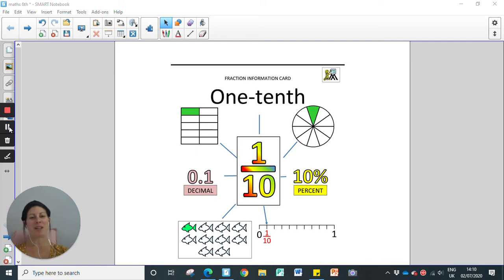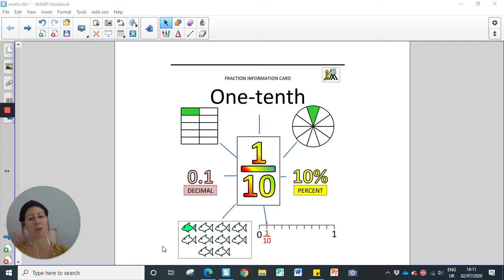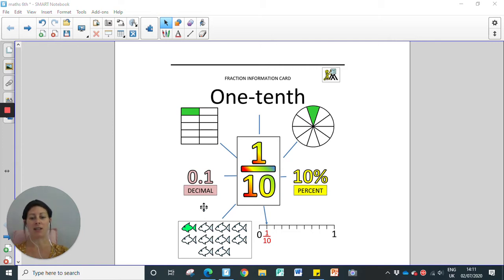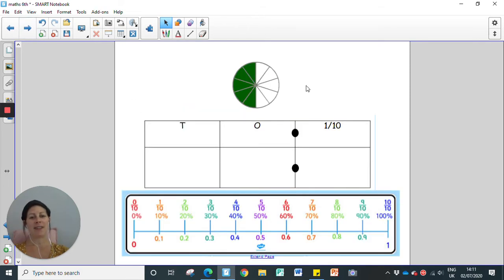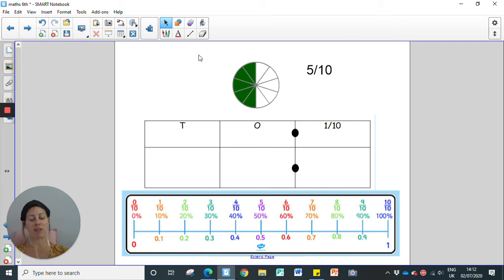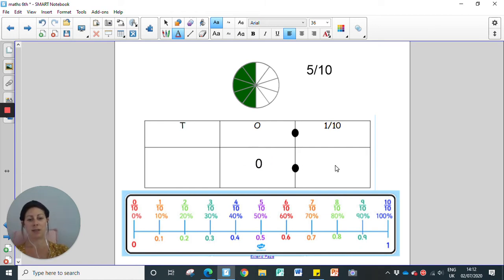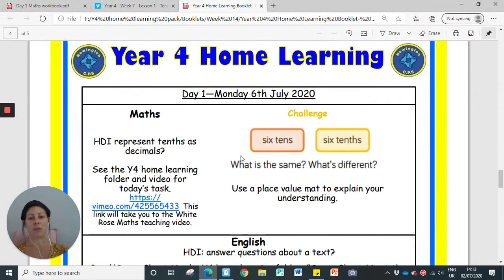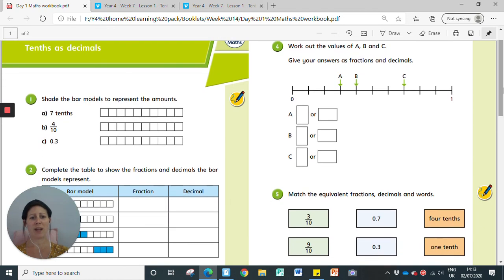Year 4 Home Learning (Week 14 Day 1) Maths